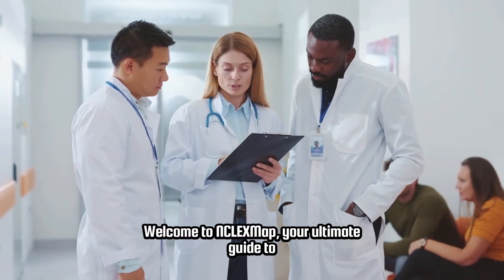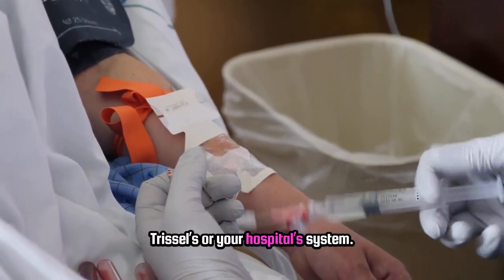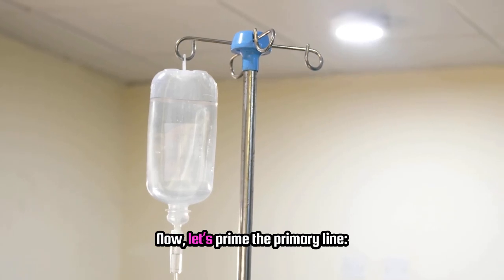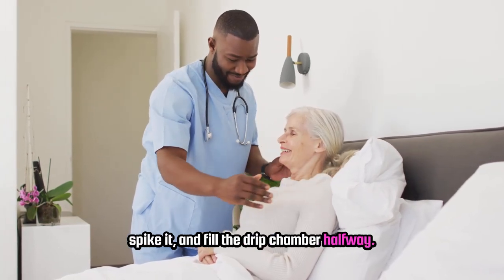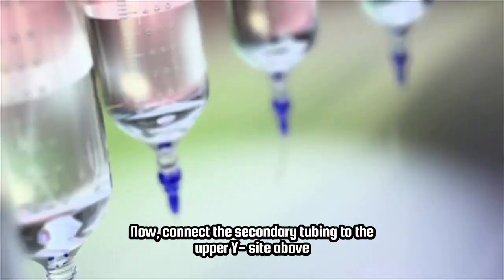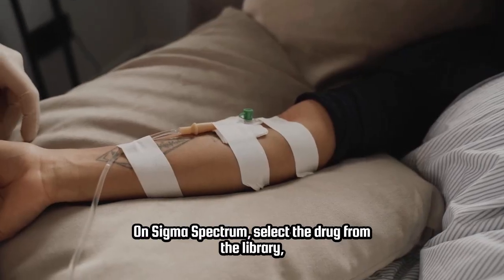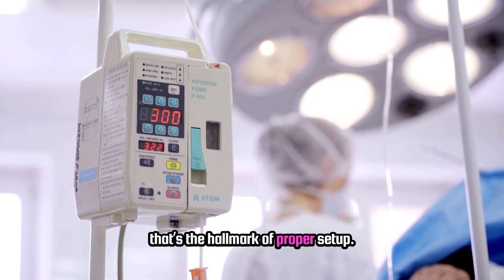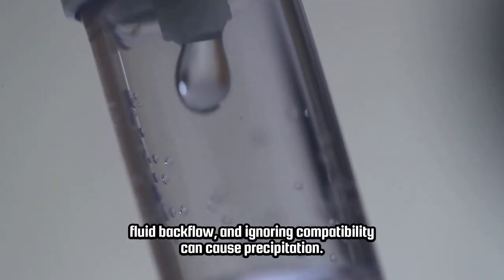IV Mastery: The Ultimate Guide to Primary & Secondary Line Meds.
🔥Learn how to safely administer IV medications using primary and secondary lines like a pro! From priming and connecting lines to smart pump setup (Alaris & Sigma Spectrum), this quick guide gives you the exact steps hospitals use — clear, evidence-based, and NCLEX-ready. 💉 Precision • Safety • Confidence — all in just under 5 minutes!